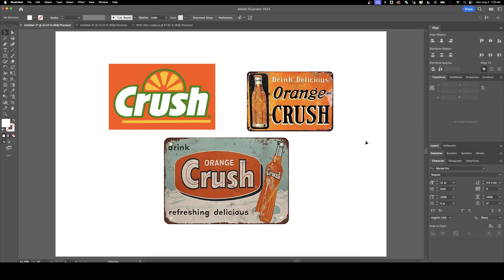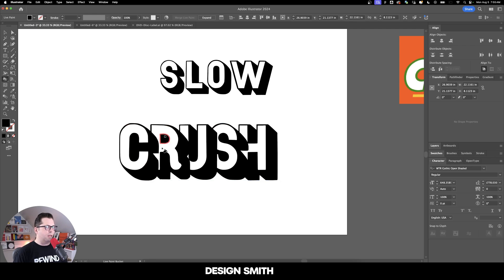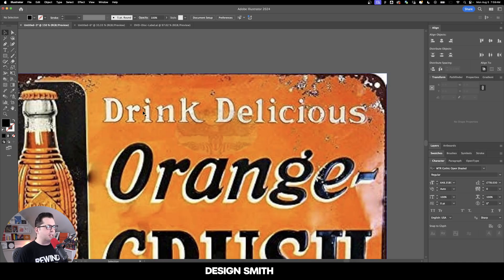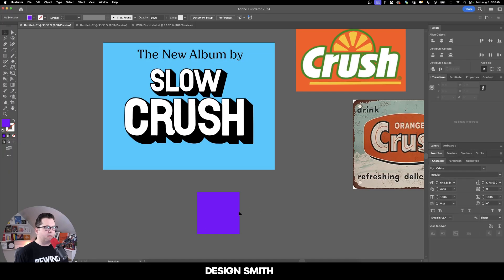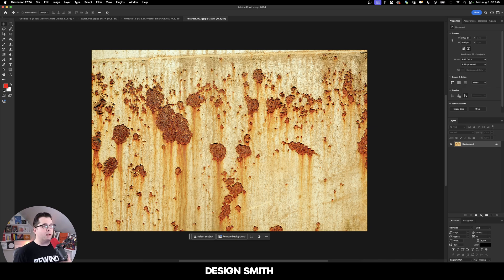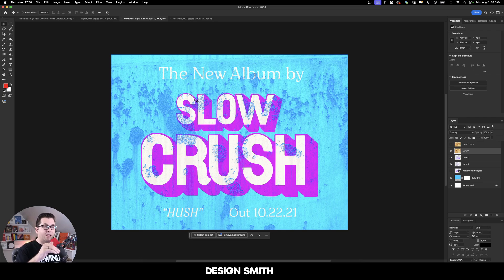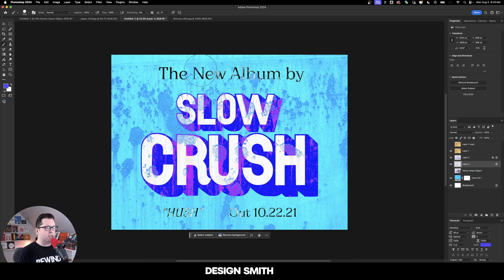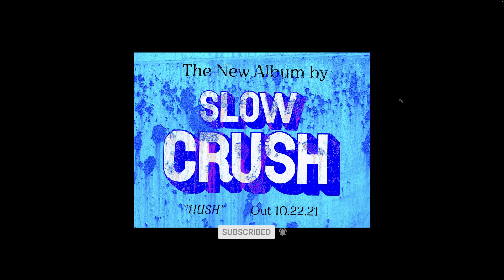Vintage Soda Sign Tutorial in Photoshop + Illustrator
In this video, I will be creating a vintage soda sign and using it as a "promo poster" for the album "Hush" by the band Slow Crush.